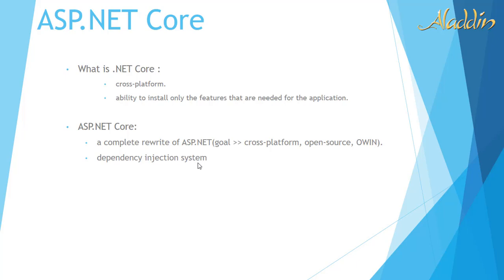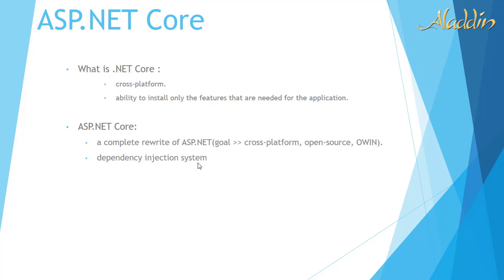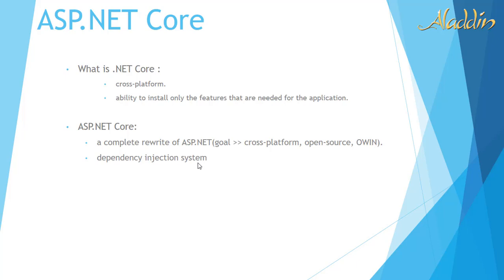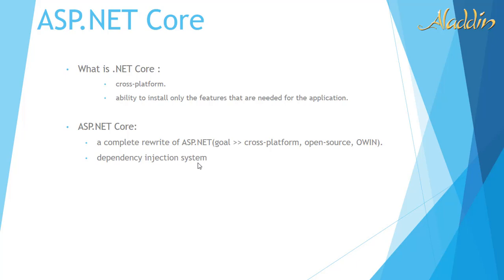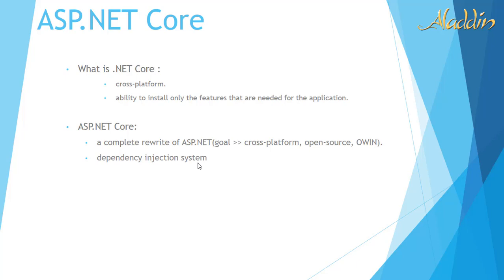Introduction to ASP.NET Core Entity Framework part 1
Introduction to ASP.NET Core.
How to use Entity Framework with ASP.NET Core and SQL Server Database.

Alaeddin Alhamoud